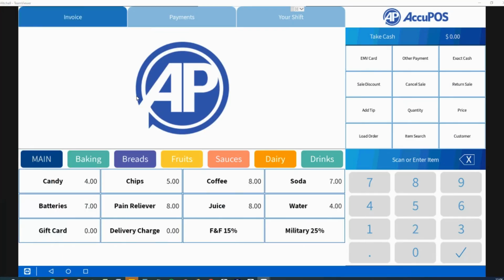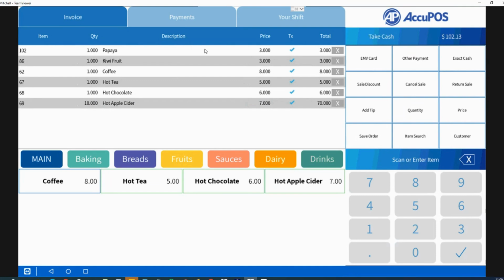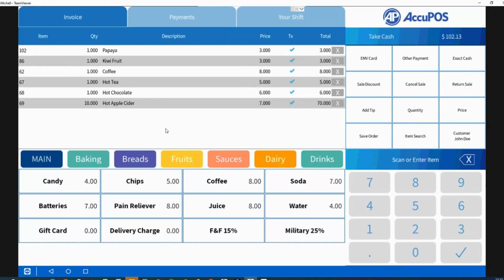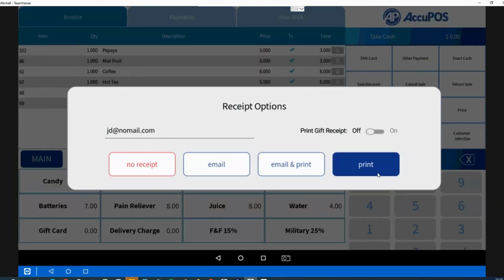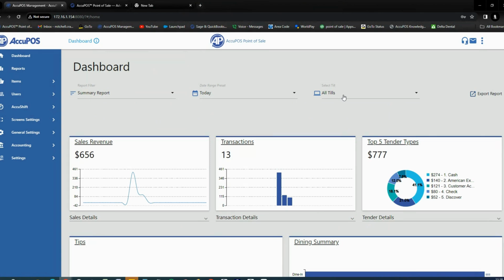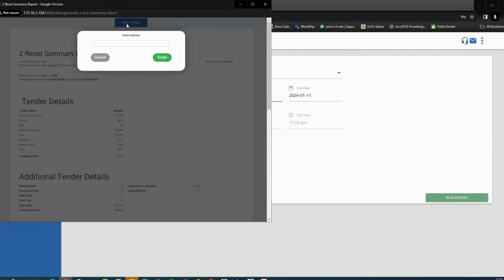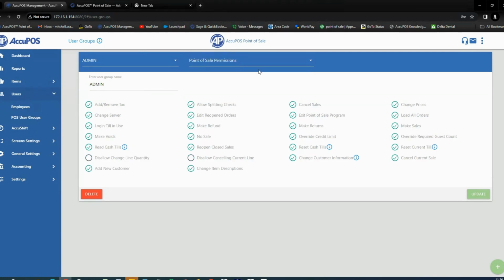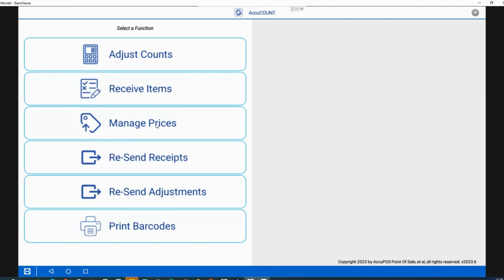Streamline Your Liquor Store with AccuPOS | POS System for Beer, Wine & Spirits Retailers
Running a liquor store shouldn’t feel like juggling receipts, inventory spreadsheets, and disconnected systems.
That’s why we built AccuPOS — a fast, flexible, and easy-to-use point-of-sale system designed specifically for beer, wine, and spirits retailers.

In this quick demo, you’ll see how AccuPOS helps:
✅ Speed up checkout — even during peak hours
✅ Automatically sync sales and taxes with QuickBooks or Sage
✅ Track inventory in real time across locations
✅ Simplify age verification and compliance
✅ Offer better customer service with fewer headaches

Whether you operate a wine shop, liquor store, or specialty beverage retail business, AccuPOS gives you the tools to grow without the stress.

📞 Want to see how it would work in your store? 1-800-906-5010